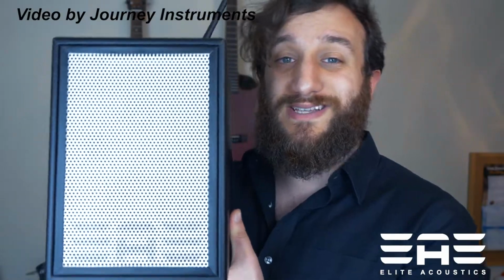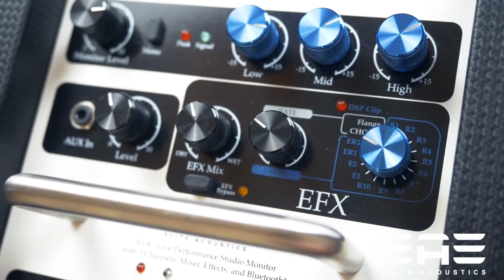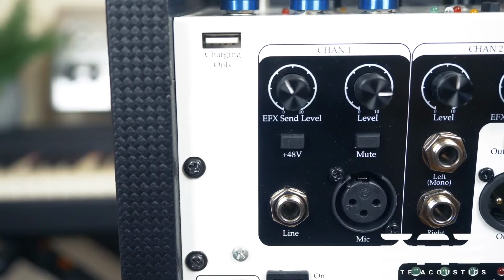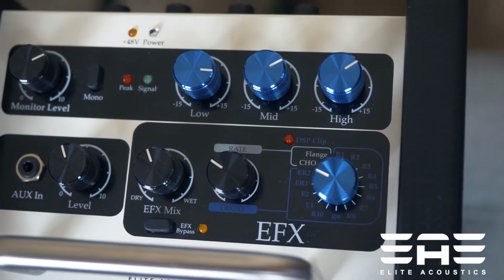Elite Acoustics EAE A1 4 MKII battery powered Acoustic Amplifier short demo - Journey OF660M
A1-4 MKII 40W BATTERY POWERED ACOUSTIC AMP FEATURES
40 Watts
Studio-quality 2-way Bi-AMP
3-Chan Mixer & Effects
Mic and Line inputs
+48V Phantom Power
16 selectable Effects
Bluetooth
High-efficiency Class D bi-amp
4” woofer & 1” inch tweeter
Monitor section; 3-band EQ, Monitor Volume,
stereo AUX input with level control
Chan 1 Direct Out
Main-Mix-Right Output
Solid MDF Cabinet
Integrated pole-cup
Metal chassis
Panel-mounted POTs/Jacks
AC supply/ Battery Charger
LifePO4 Lithium Iron Phosphate Battery
Up to 4-6 hours of play time
Light Weight – 14 LBs
Designed and assembled in USA